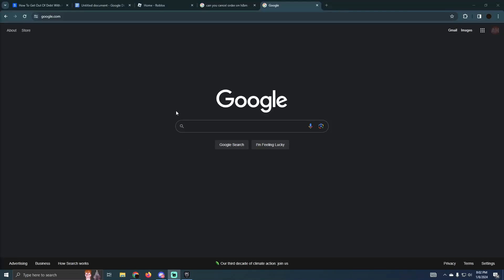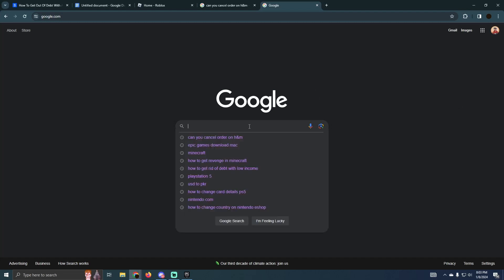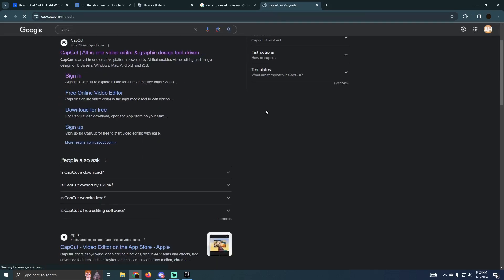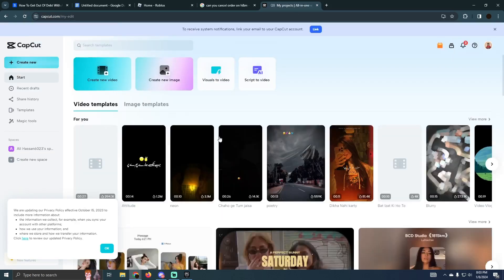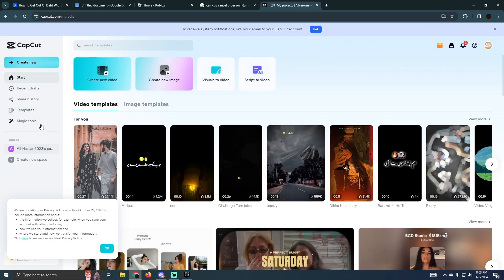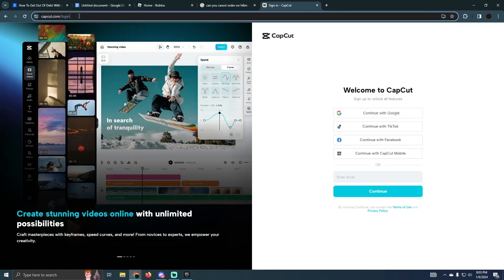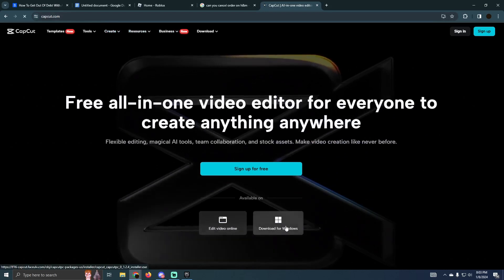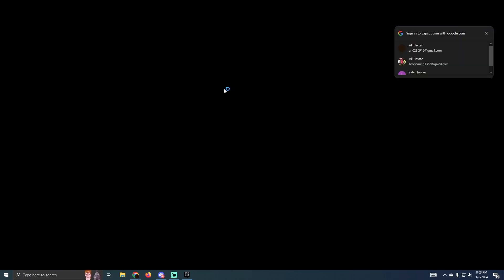HOW TO USE CAPCUT IN PC WITHOUT VPN 2025! (FULL GUIDE)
0:00 INTRO
0:06 TUTORIAL